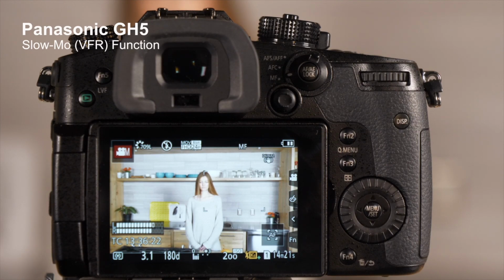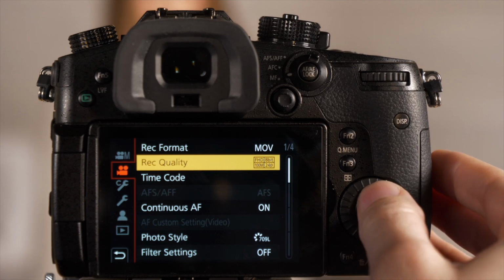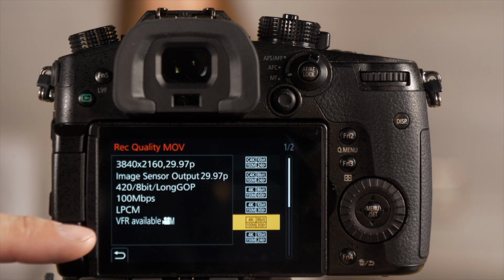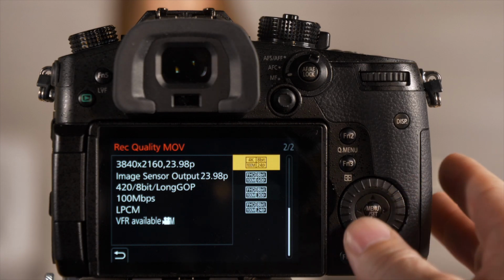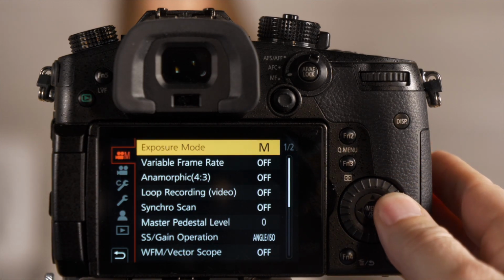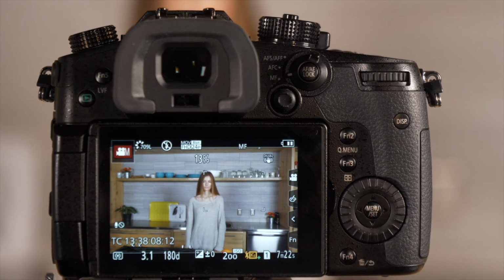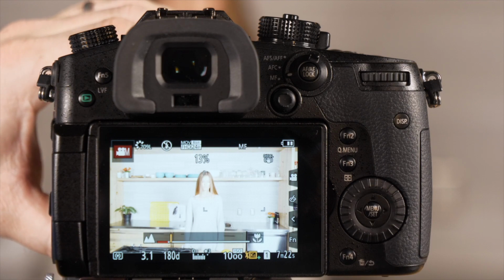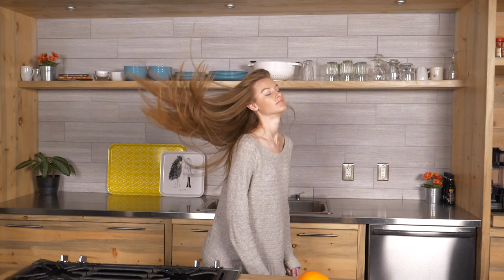Lumix GH5 - How to use Slow Mo VFR Function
Panasonic's Tech Team Put features to the test with a quick explanation to how you set up your new GH5!